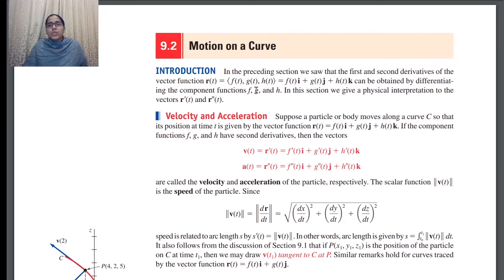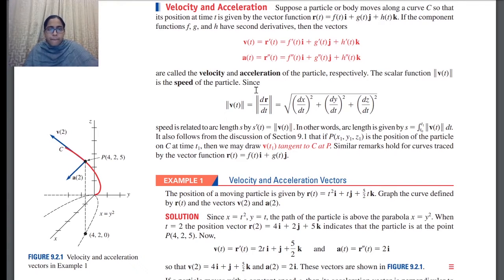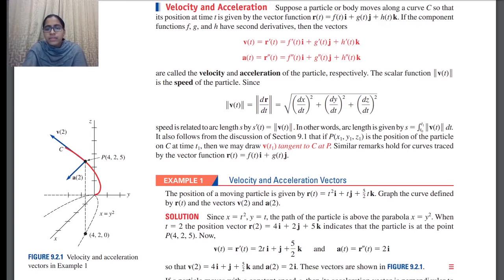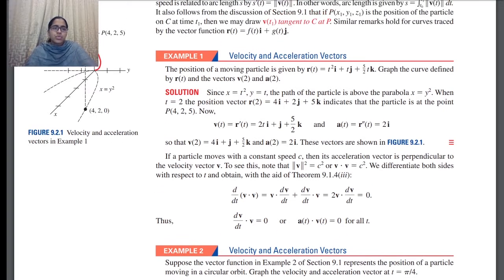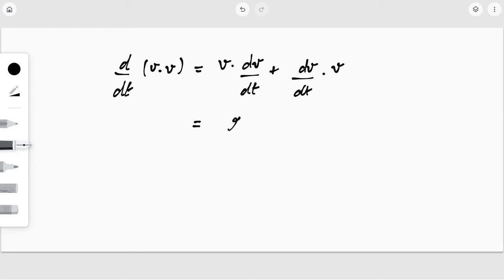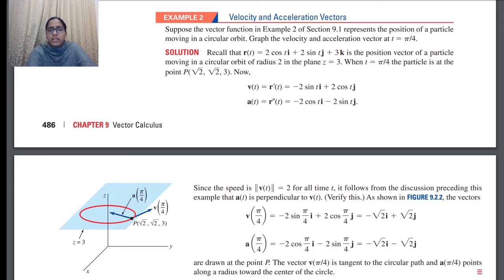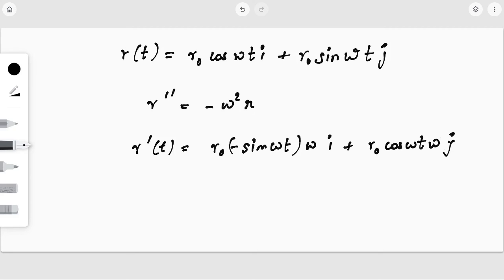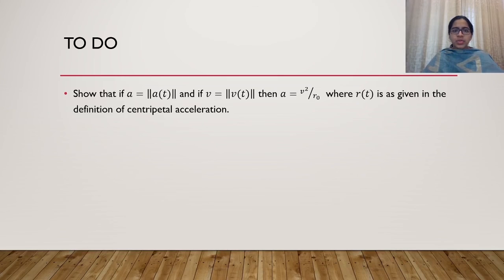MT3C03-COMPLEMENTARY MATHEMATICS | SECTION 9.1-MOTION ON A CURVE |LECTURE 1